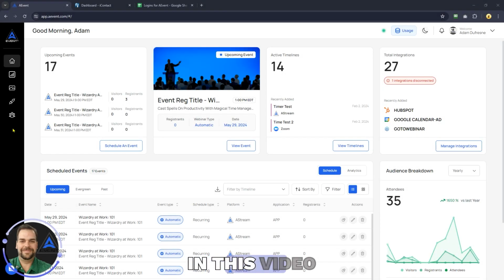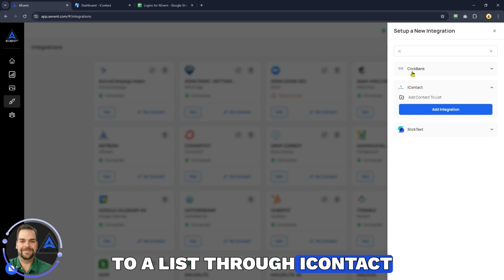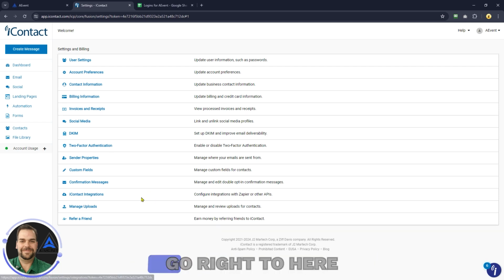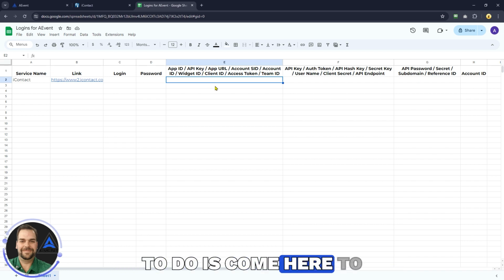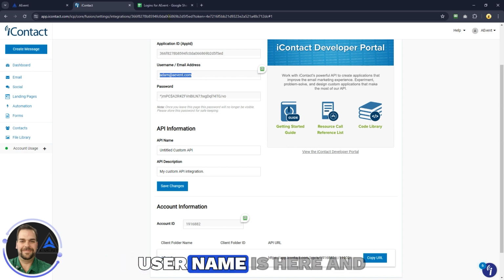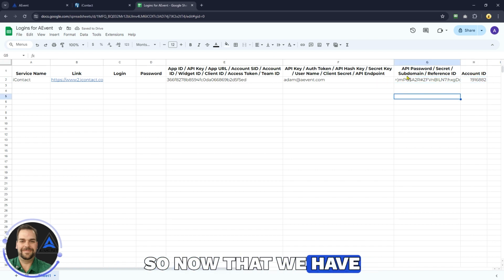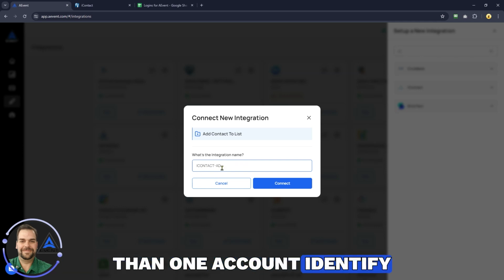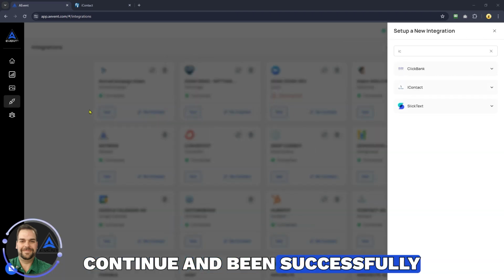Effortlessly Find iContact API Info and Connect to AEvent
Effortlessly Find iContact API Info and Connect to AEvent with our easy-to-follow tutorial.

This video is perfect for developers, marketers, and business owners who want to streamline their email marketing campaigns.

Learn how to seamlessly access iContact API information and integrate it with AEvent for efficient communication and event management.

Our step-by-step guide will walk you through the setup process, ensuring you can easily manage your API connections and enhance your marketing efforts.